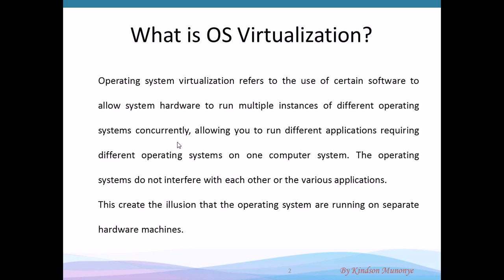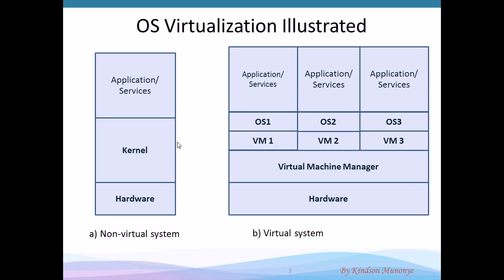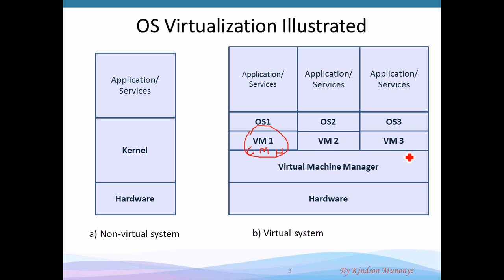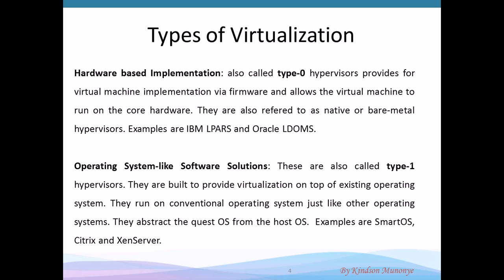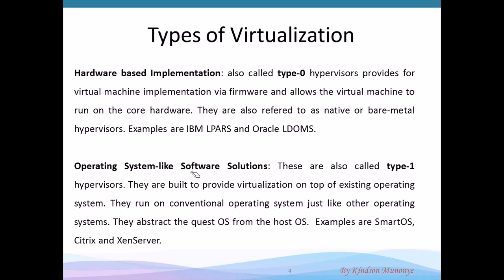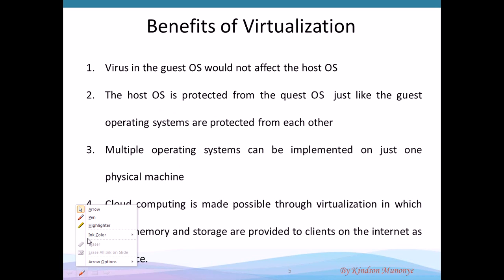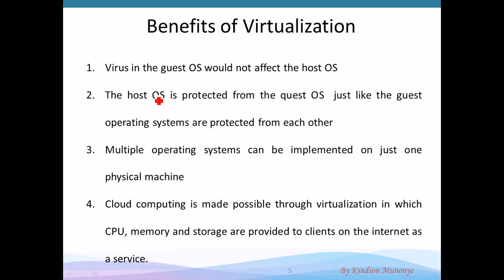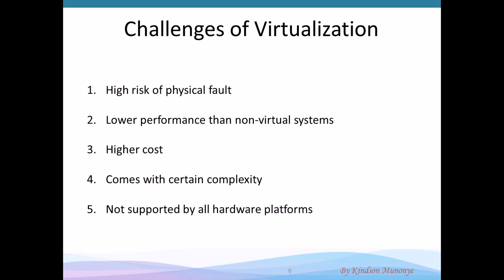OS Part 8: Operating System Virtualization